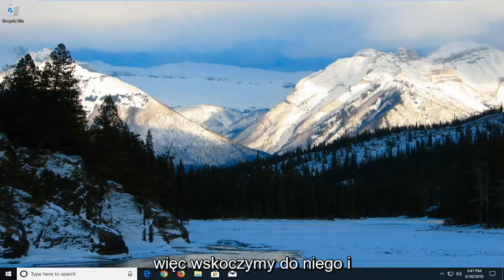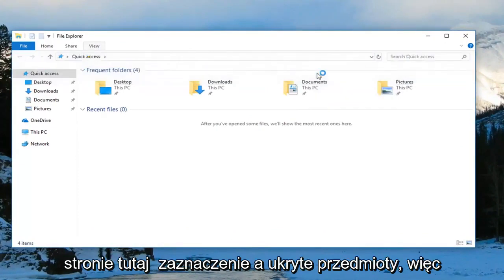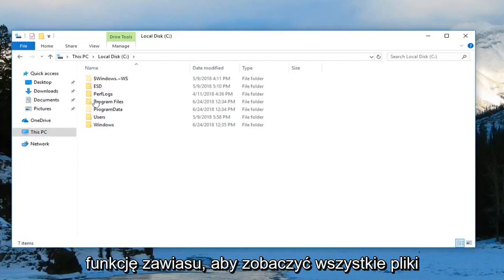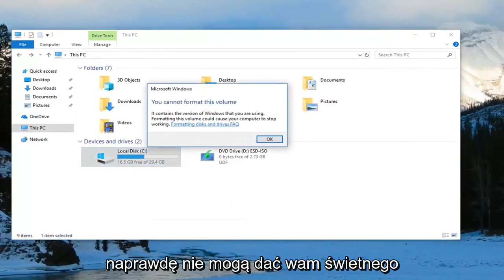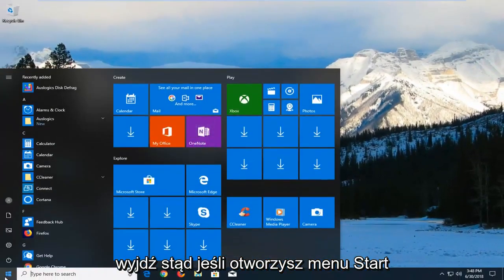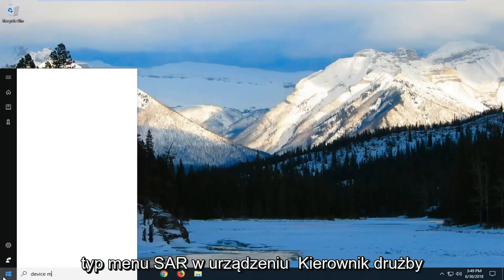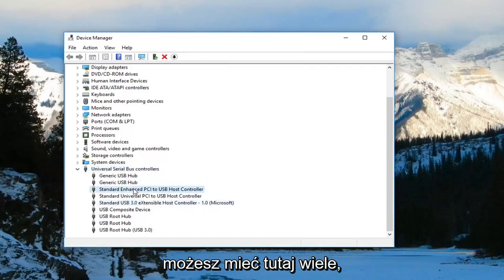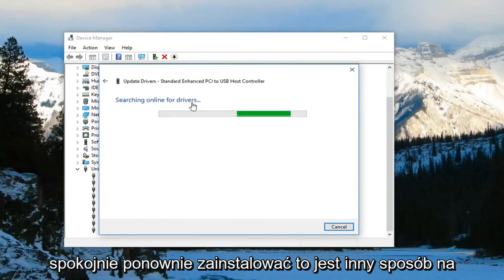Włóż ostatni dysk z błędem zestawu wielu woluminów [FIX]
FIX Proszę włożyć ostatni dysk zestawu Multi Volume.

Eksplorator Windows podobno wyświetla błąd „włóż ostatni dysk zestawu wielowoluminowego”, gdy użytkownik próbuje otworzyć Eksploratora Windows lub przeprowadzić wyszukiwanie.

Błąd zwykle występuje, jeśli dysk flash USB nie jest poprawnie sformatowany w systemie plików FAT32. Innym powodem błędu może być uszkodzony kontroler USB lub problemy ze sterownikami. Jeśli zmagasz się również z tym błędem, oto kilka poprawek, aby rozwiązać błąd „włóż ostatni dysk zestawu wielowoluminowego” w systemach Windows.

Niektórzy użytkownicy zgłaszają, że przeszkadza im komunikat o błędzie „Włóż ostatni dysk zestawu wieloczęściowego i kliknij OK, aby kontynuować” za każdym razem, gdy próbują otworzyć okno Eksploratora Windows. Ten problem, powszechnie określany jako błąd folderów skompresowanych (skompresowanych), ten problem nie jest ograniczony do systemu Windows 10 i jest również często zgłaszany w systemach Windows 8 i Windows 7.

Ten samouczek dotyczy komputerów, laptopów, komputerów stacjonarnych i tabletów z systemami operacyjnymi Windows 10, Windows 8/8.1, Windows 7. Działa dla wszystkich głównych producentów komputerów (Dell, HP, Acer, Asus, Toshiba, Lenovo, Samsung).